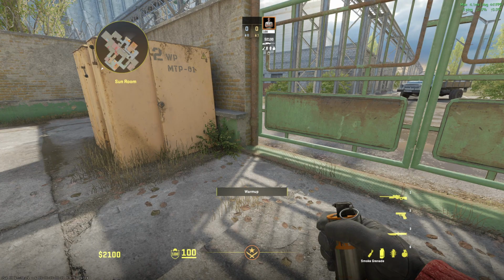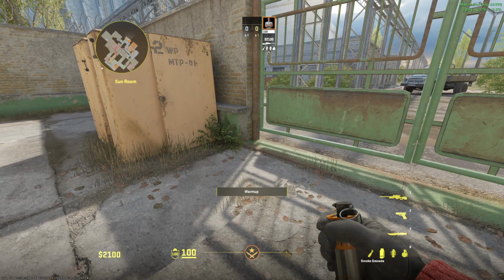FOOMP CS2 Cache B Exec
With the addition of Cache to the competitive map pool at the start of Premier Season 5, many gamers are looking for useful ways to use their utility while taking the B site. These lineups will help you maximize the value of your utility and win more games, just like a true FOOMP gamer.